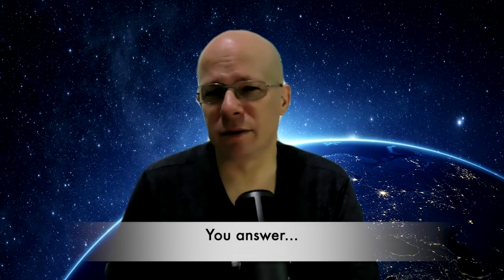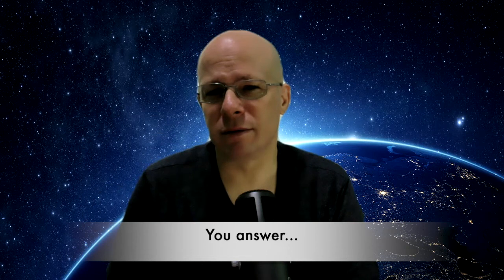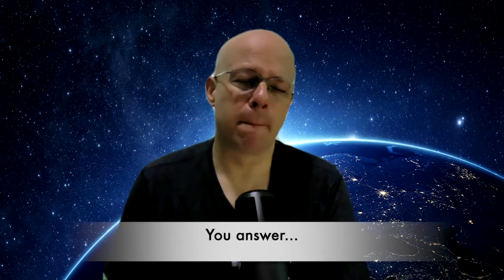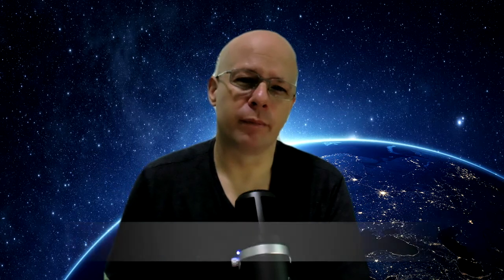Tag Questons for AJ SHON 555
In this short video you can practice answering and reacting to TAG QUESTIONS. Listen to the question, answer it and listen to some different answers. Practice, practice, practice.